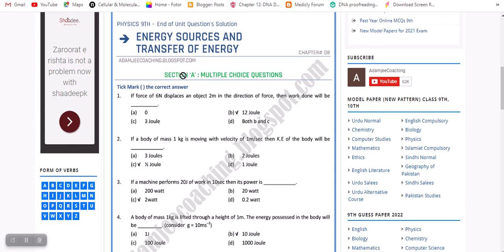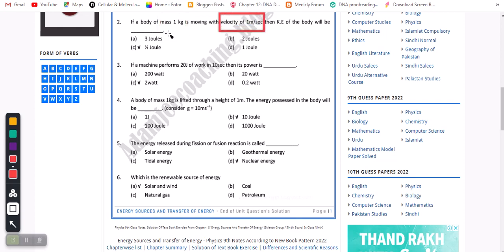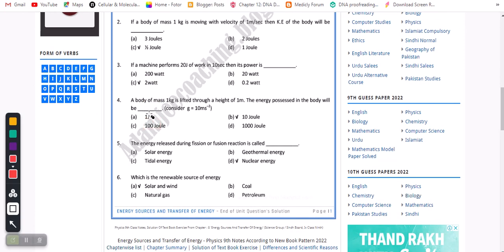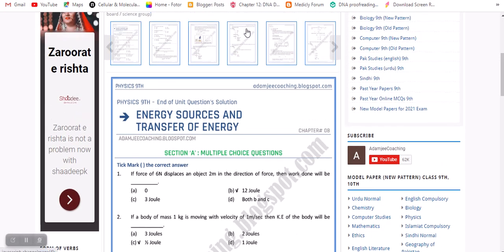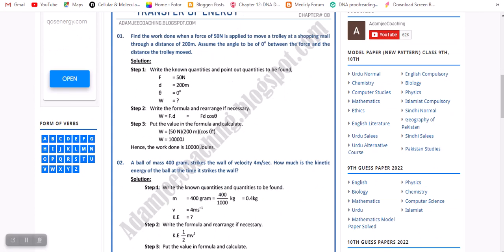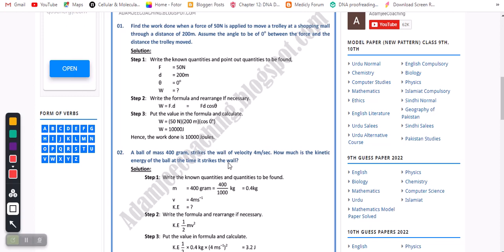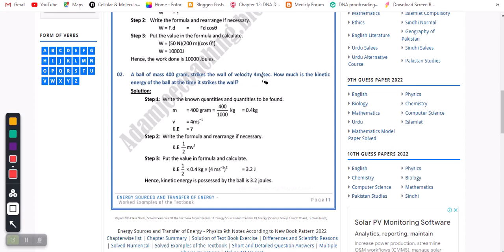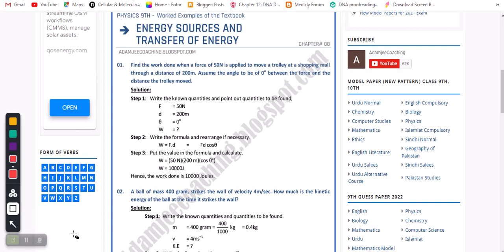ENERGY SOURCES AND TRANSFER OF ENERGY CHAPTER#8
WE DISCUSSED THE MCQS PORTION AND THE WORKED EXAMPLES INCLUDED IN THE CHAPTER. THERE ARE THREE MAIN WORKING FORMULA IN THIS CHAPTER. GIVEN BELOW
1) K.E=1/2mvsquare
2) W=FdCostheta
3) p=mgh where g=10 or 9.8 m/s2